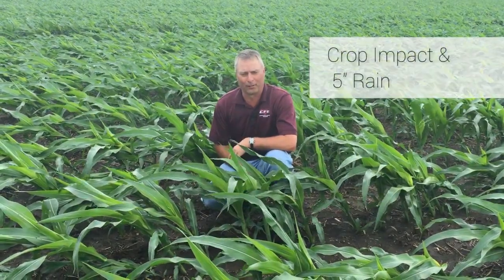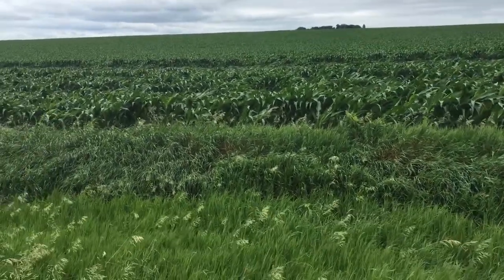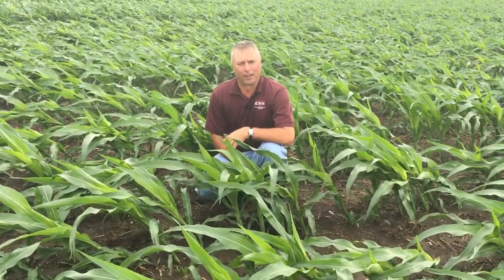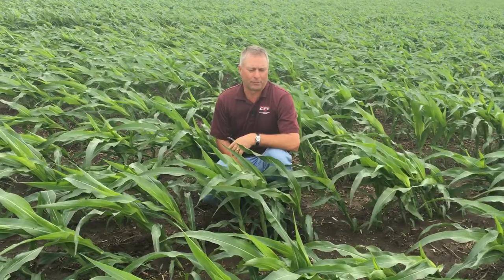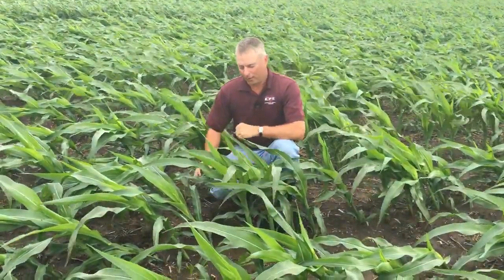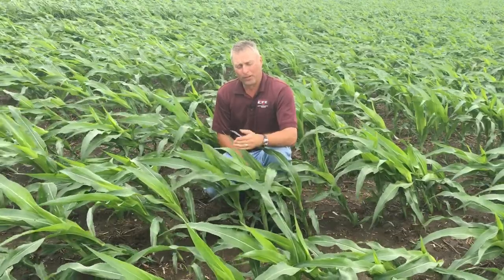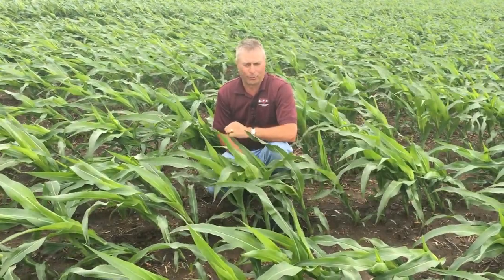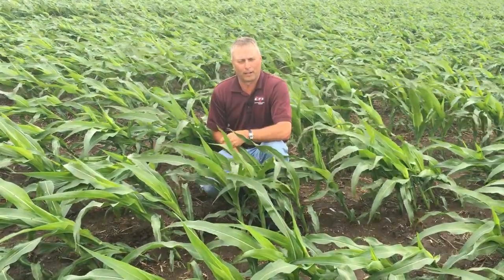Corn Impact & 5in Rain